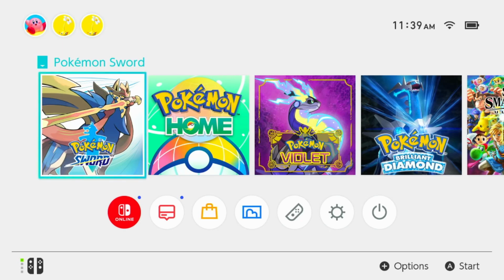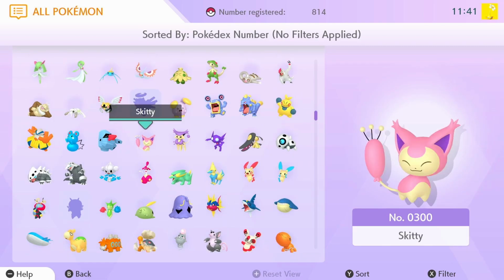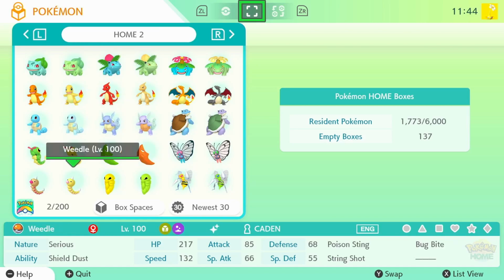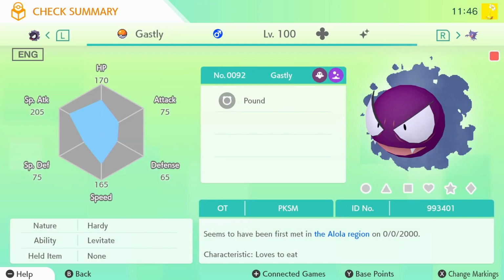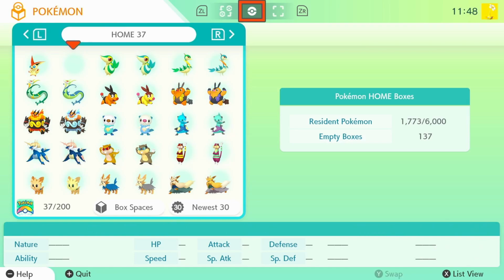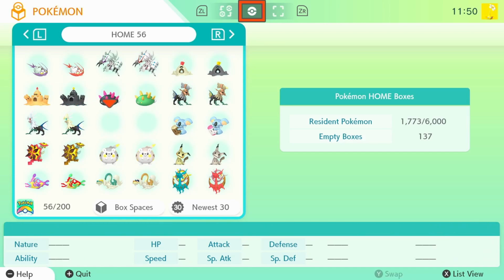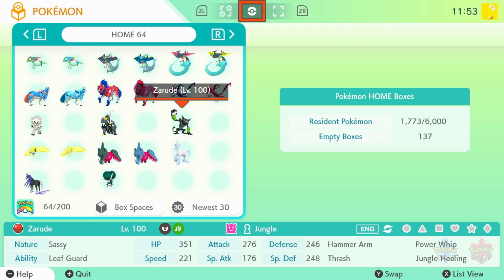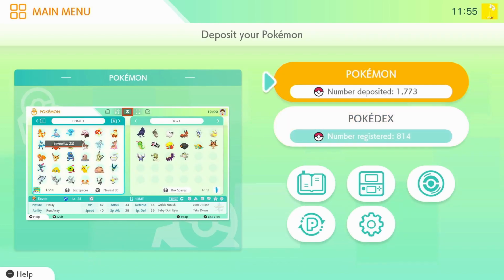This Pokemon Living Dex Could get me BANNED (gens 1-8 completed)